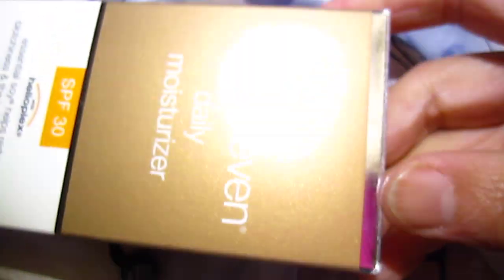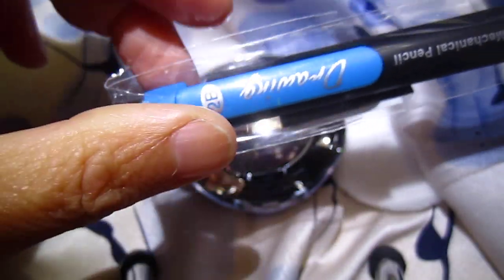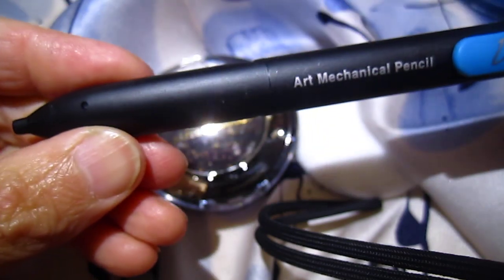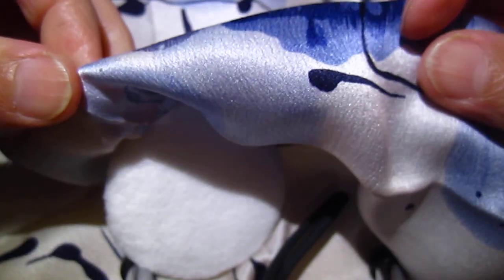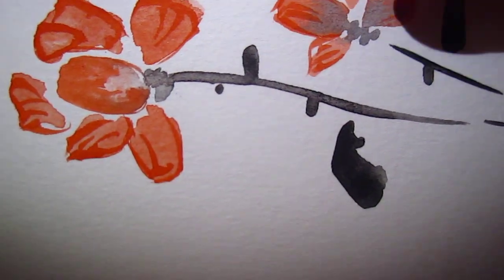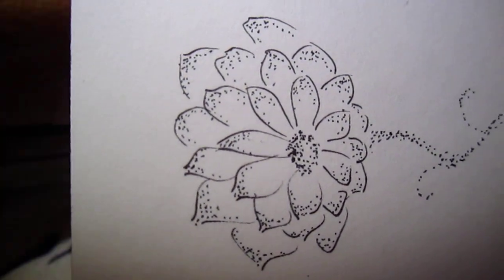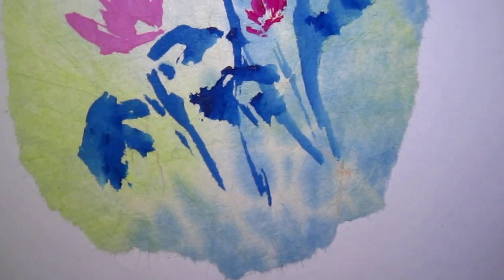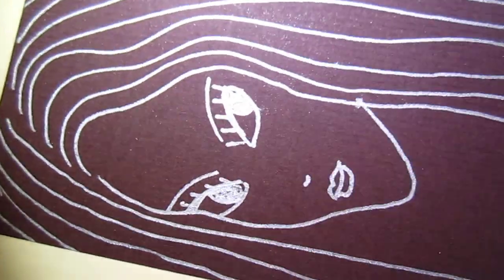Closeup - meaningless blablabla while showing some random stuff 02